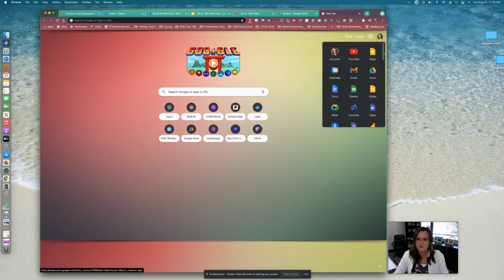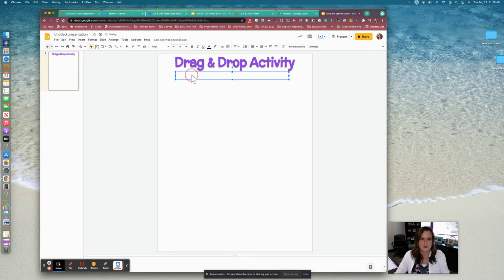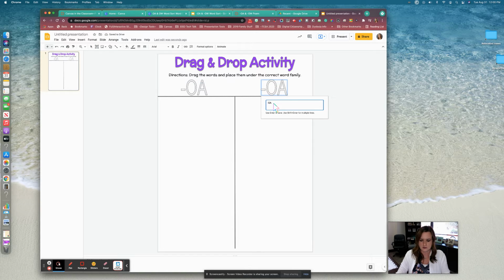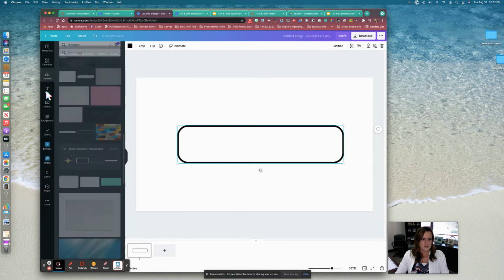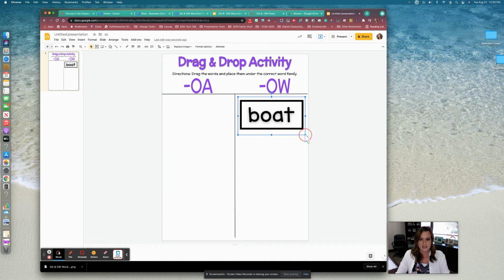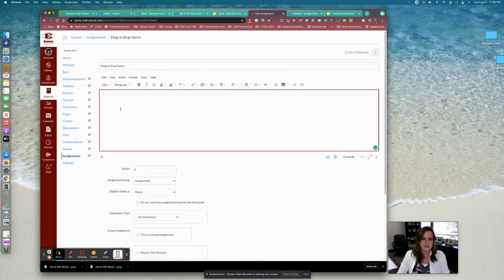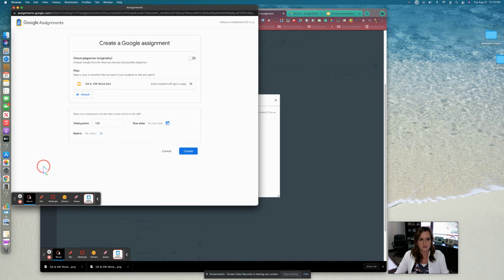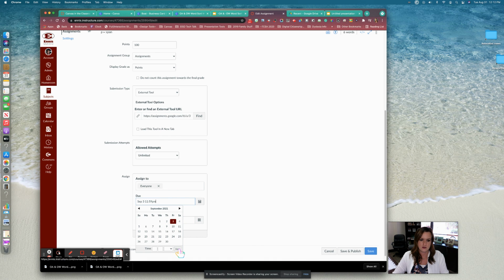Creating a Drag & Drop Activity